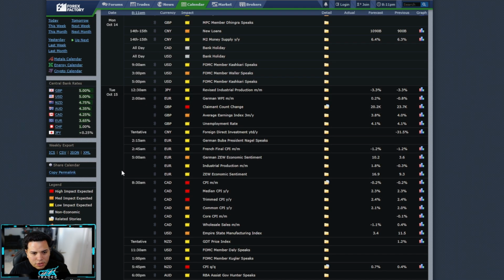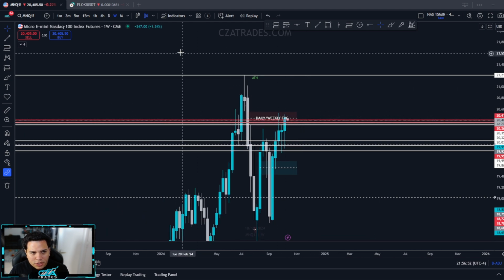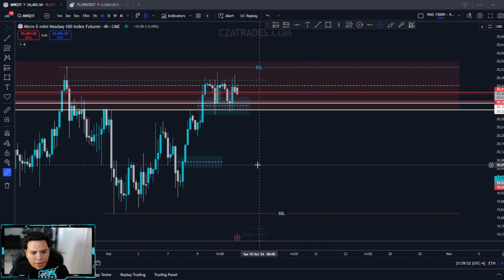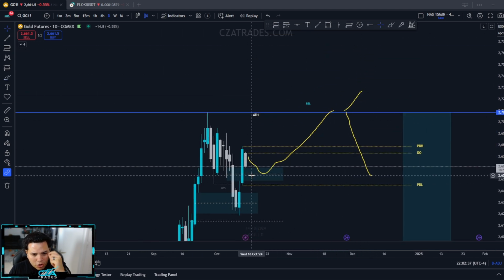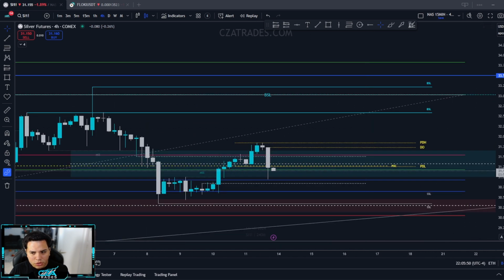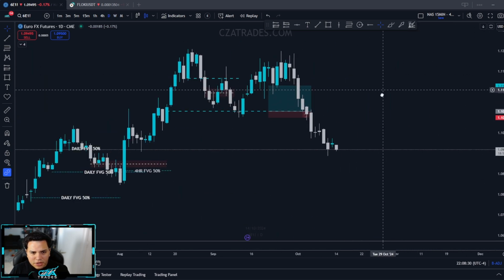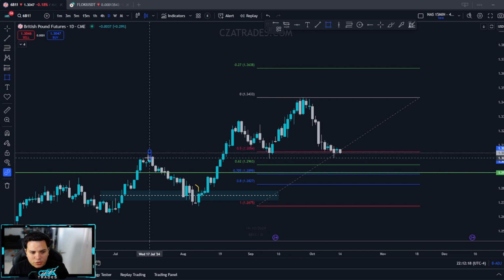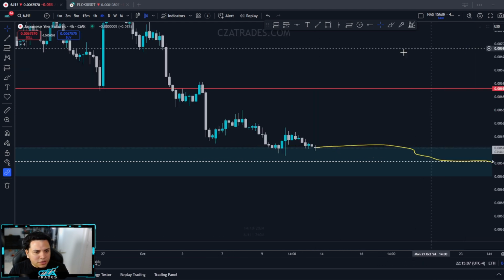CZA Sunday Futures and Forex Sessions OCT 13 2024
Join EZAlgo Community with over 30k Members
80% WIN RATE EzAlgo Indicator

CFTC RULE 4.41 – HYPOTHETICAL OR SIMULATED PERFORMANCE RESULTS HAVE CERTAIN LIMITATIONS. UNLIKE AN ACTUAL PERFORMANCE RECORD, SIMULATED RESULTS DO NOT REPRESENT ACTUAL TRADING. ALSO, SINCE THE TRADES HAVE NOT BEEN EXECUTED, THE RESULTS MAY HAVE UNDER-OR-OVER COMPENSATED FOR THE IMPACT, IF ANY, OF CERTAIN MARKET FACTORS, SUCH AS LACK OF LIQUIDITY. SIMULATED TRADING PROGRAMS IN GENERAL ARE ALSO SUBJECT TO THE FACT THAT THEY ARE DESIGNED WITH THE BENEFIT OF HINDSIGHT. NO REPRESENTATION IS BEING MADE THAT ANY ACCOUNT WILL OR IS LIKELY TO ACHIEVE PROFIT OR LOSSES SIMILAR TO THOSE SHOWN